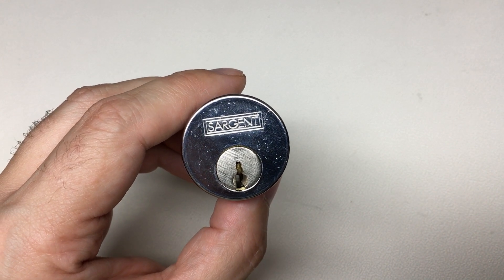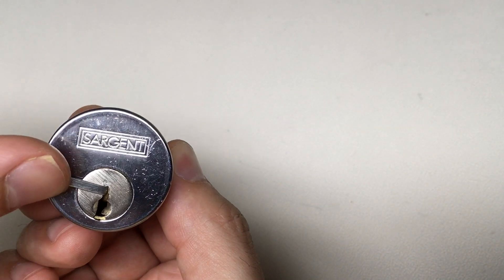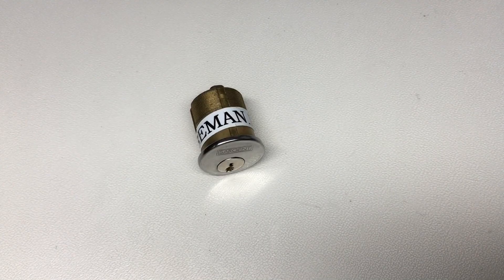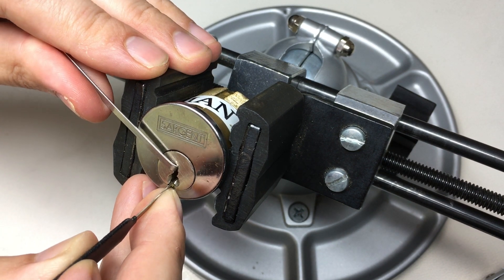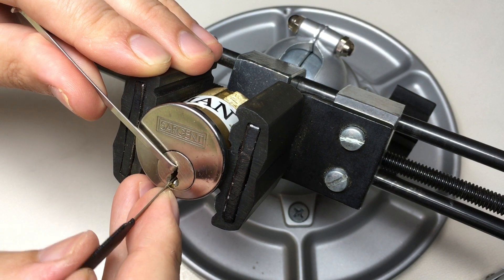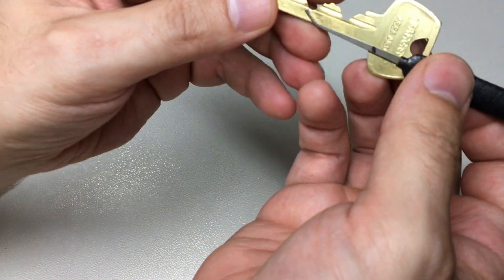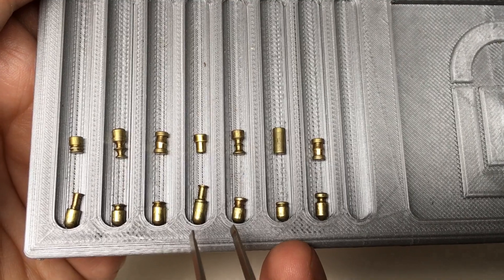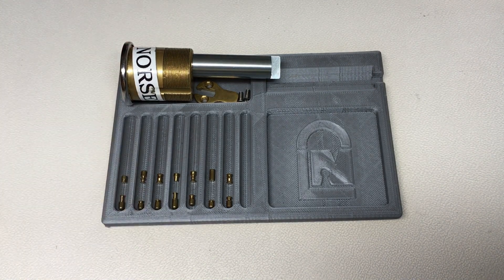(491) 7 Pin Norseman LP Sargent Challenge Lock - The Hardest Challenge Pick Yet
This is one tough pick - the hardest challenge lock I’ve picked in fact. It’s a combination Alf great key bitting, fantastic lock body and of course devious challenge pins. I hope you enjoy my hard won victory! :-)